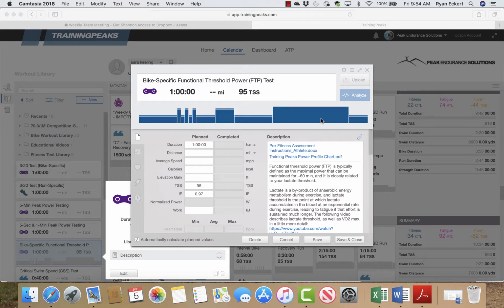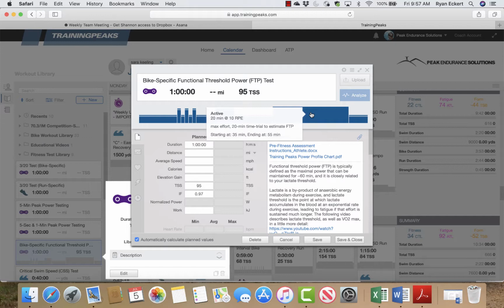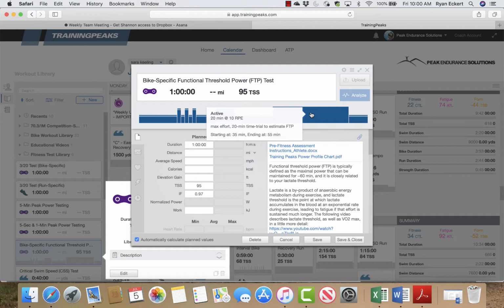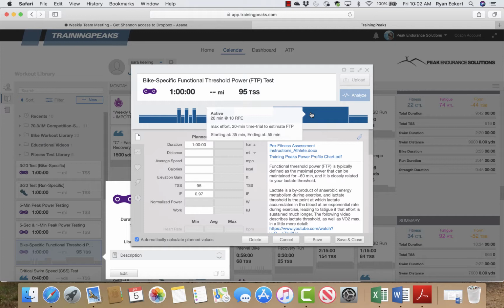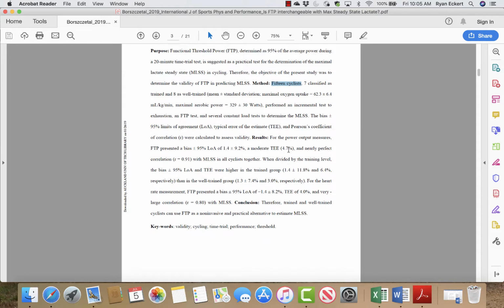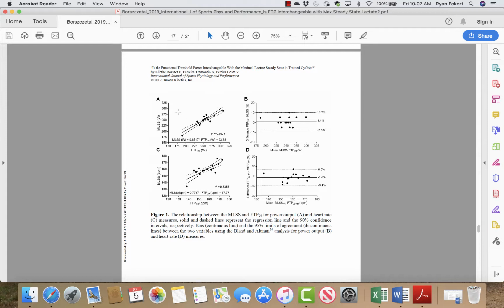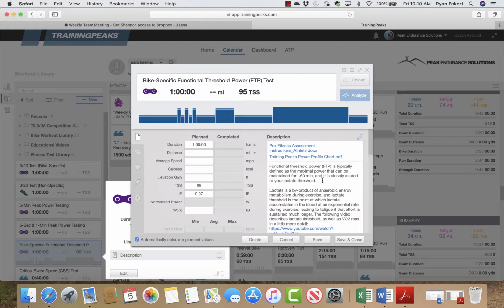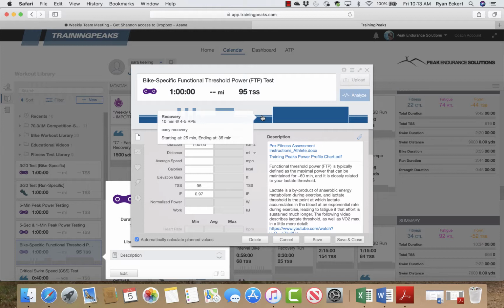Validity of the Allen & Coggan 20-min FTP Test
This video provides an overview of the Allen & Coggan FTP Test as well as a 2019 published paper that aimed to determine the validity of this test. The findings are every interesting and I hope that this video helps inform you as an athlete and/or coach.